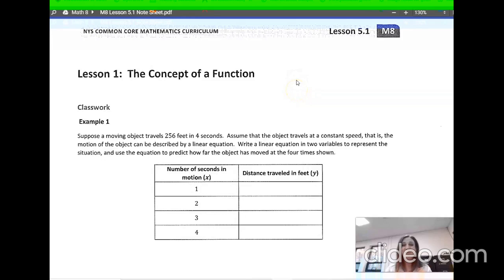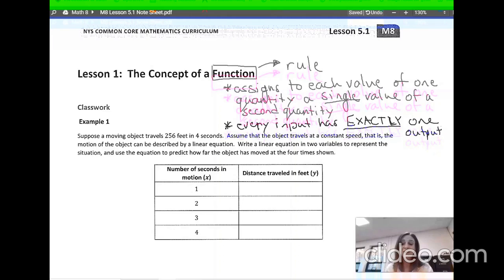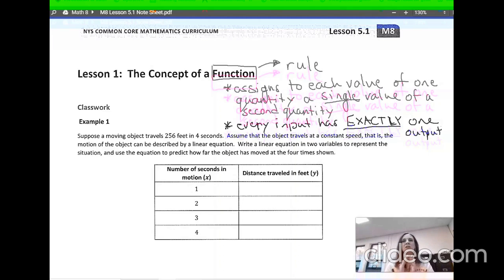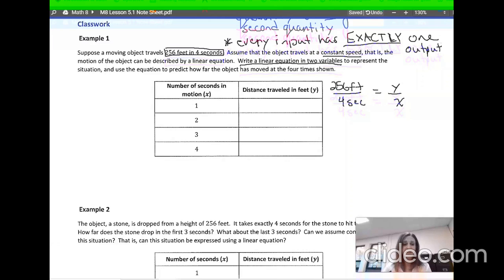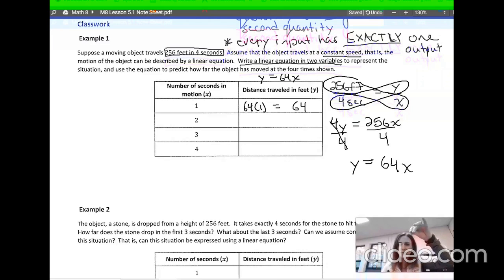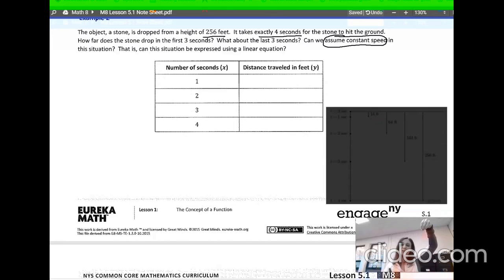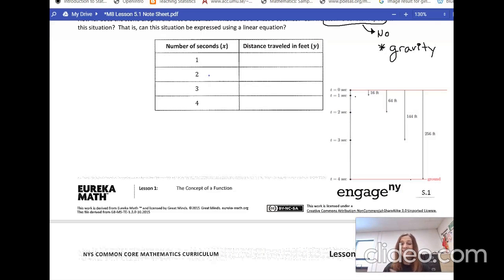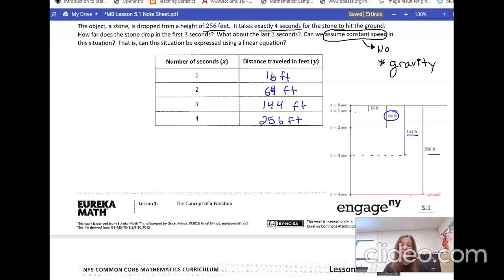M8 Lesson 5.1 The Concept of a Function (1)